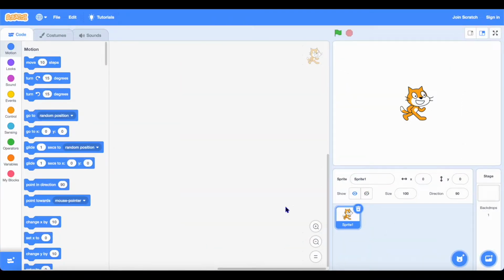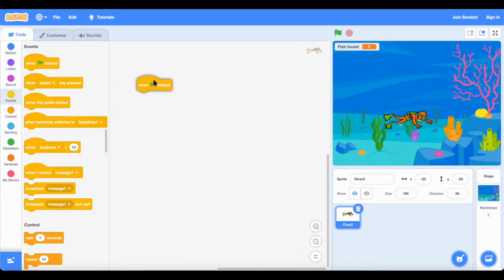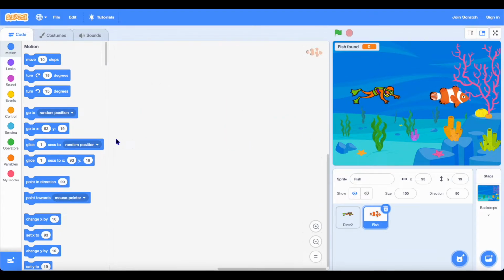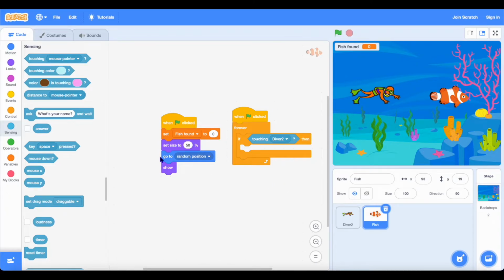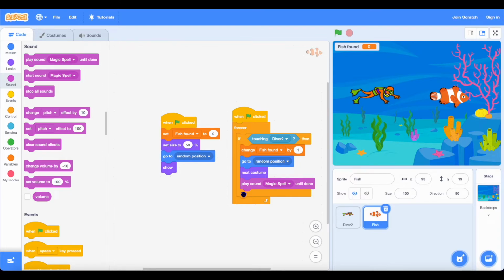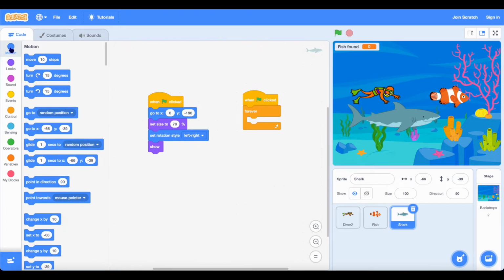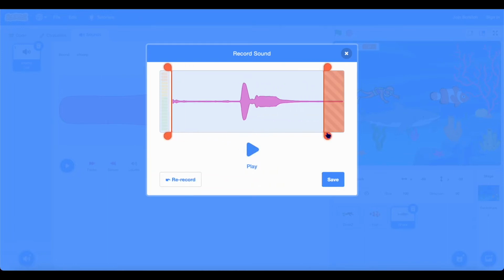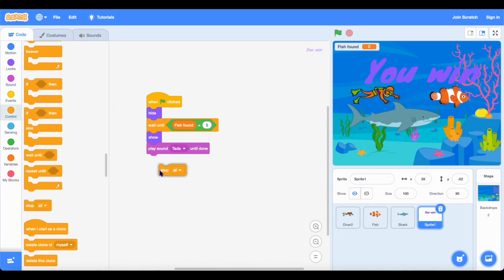Episode 9 - Scuba adventure Scratch project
In this project the scuba diver is searching for fish in the ocean, while trying to avoid the shark! It is really interesting!